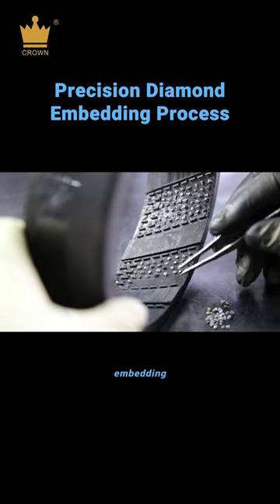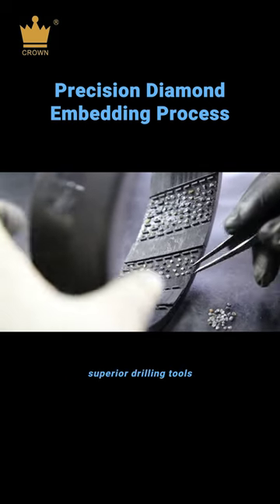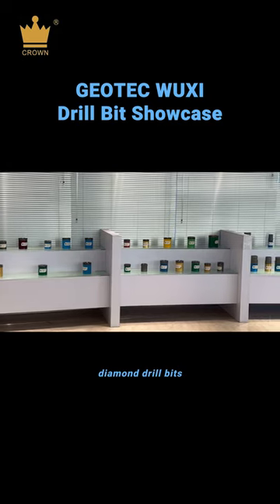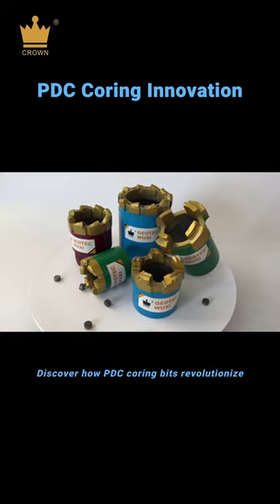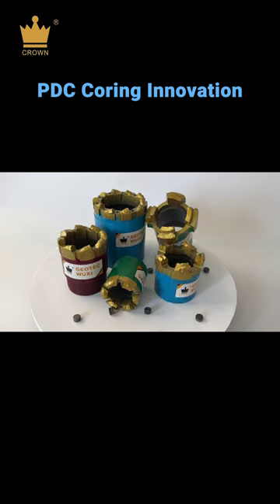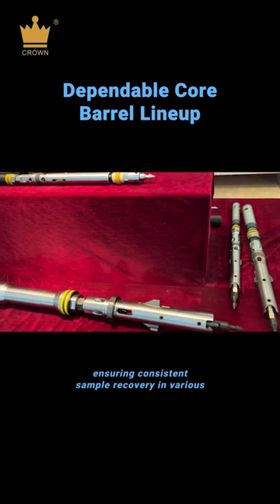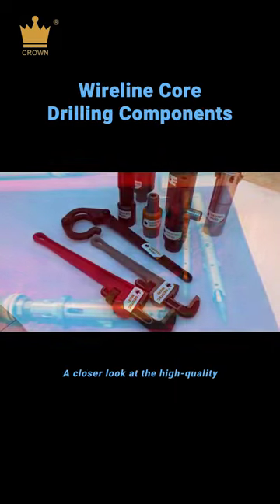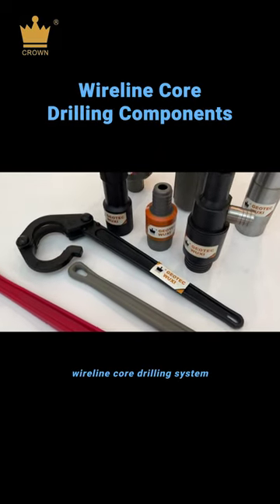Unlock Efficiency with GEOTEC WUXI Drill Bits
Dive into the world of GEOTEC WUXI's advanced diamond drill bits for unmatched drilling performance.